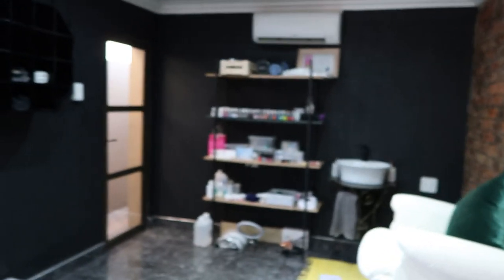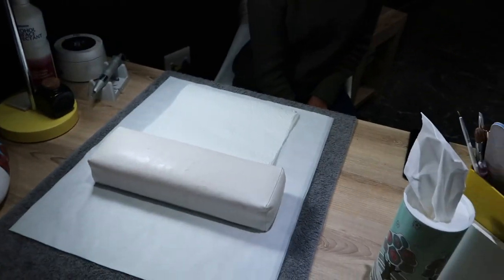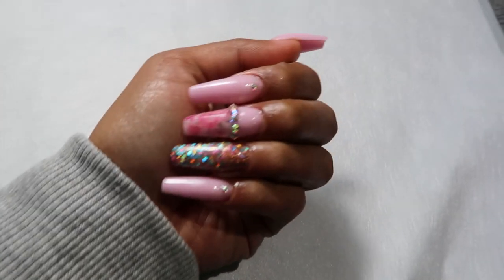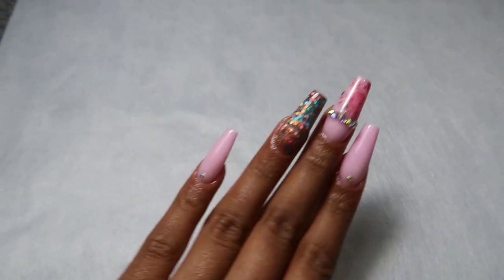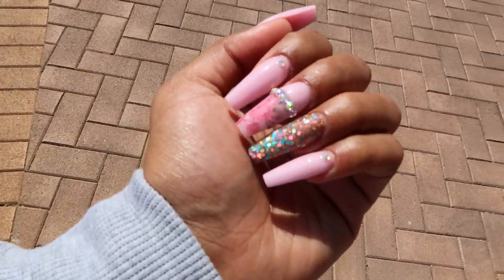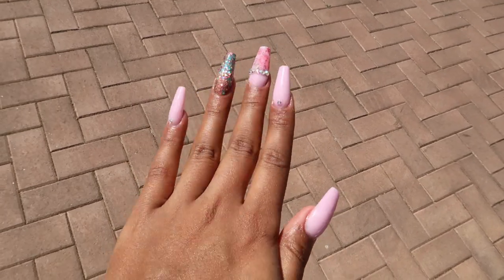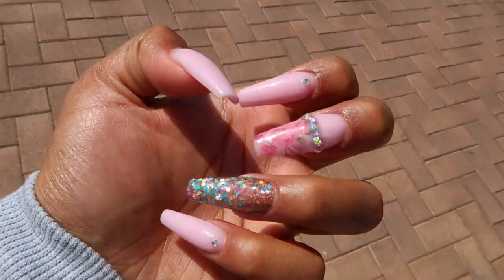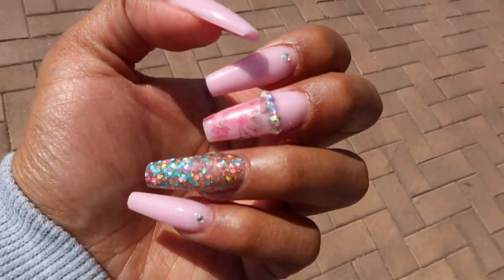Nail Vlog: Getting my nails done professionally for the first time in years!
15% code:   SANESH15
25% code:  SANESH25

Frequently Asked Questions:

Beauty Creations - FS9.0
Benefit Hello Happy Flawless Brightening Foundation - Shade 8
Fast Base Foundation Sticks - F12 + F13
Fenty Pro Filtr - 330
L.A Girl Illuminating Foundation - Bronze
L.A Girl Pro Matte - Caramel
Loreal Infallible Stay Fresh - 330 Hazelnut
MAC - NC44.5
Maybelline Fit Me - 32
Maybelline Superstay Full Coverage - Caramel
NYX Total Control Drop Foundation - Golden Honey
Revlon Lifeproof Stick Foundation - 375 Toffee
Revlon Colorstay 24hr Foundation - 010 Toffee Caramel
Rimmel Match Perfection - 502 Noisette
Rimmel Lasting Finish - Nutmeg
Wet 'n Wild Photofocus - Caramel

How do I prevent damage to my hair?
Dove deep conditioner and TRESemme Heat Protectant Spray